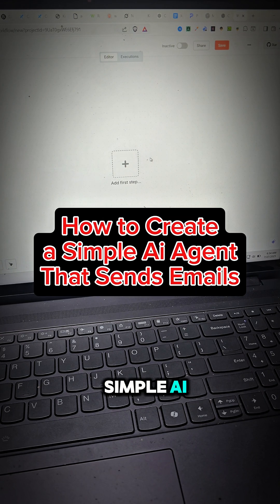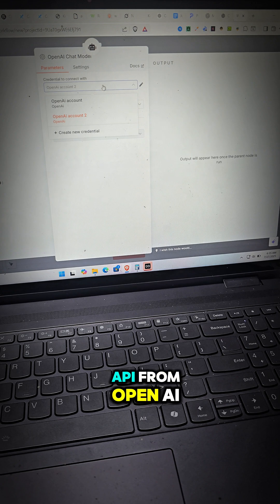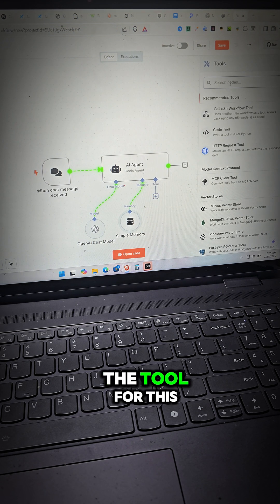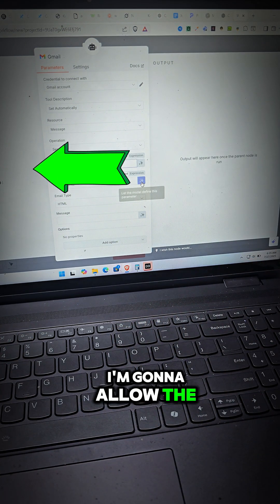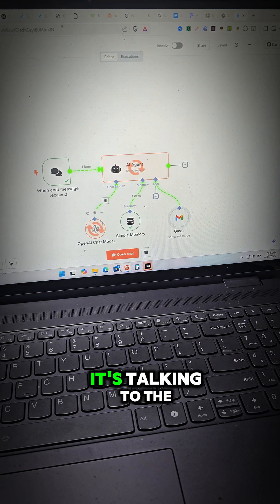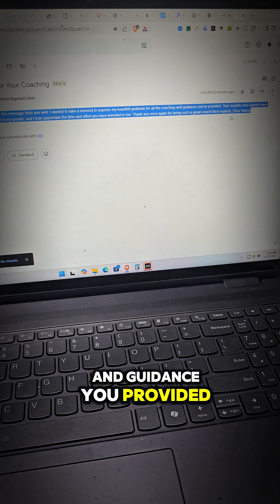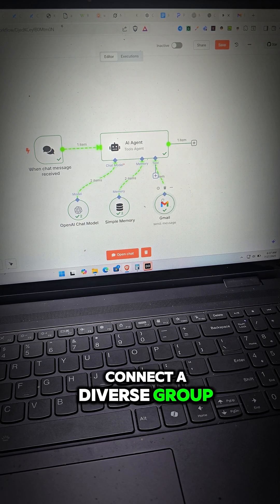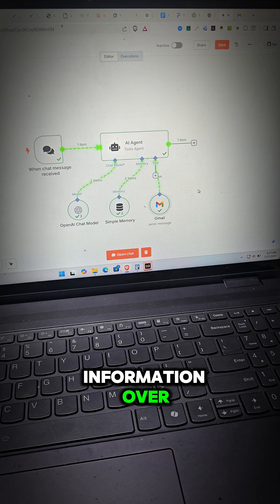How to Create a Simple AI Agent that Sends Emails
AI automations are changing everything. In this video, I show you how to create a simple AI agent that automatically sends emails based on triggers—no coding required. With agent workflows, you can automate follow-ups, lead nurturing, and internal tasks instantly. Businesses are paying thousands for these kinds of systems. Once you understand how to build one, you can package and sell these automations to clients or use them to run your own digital business on autopilot.

Want to learn how to build and sell AI automations?

👇 Comment “AI” and I’ll send you the info.